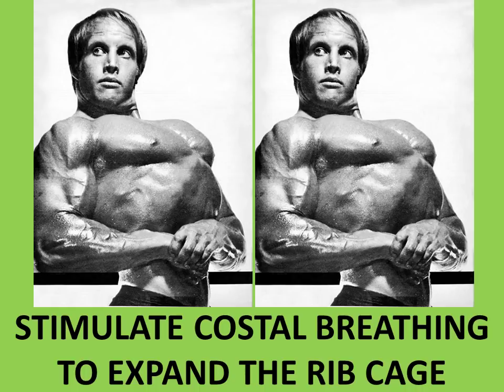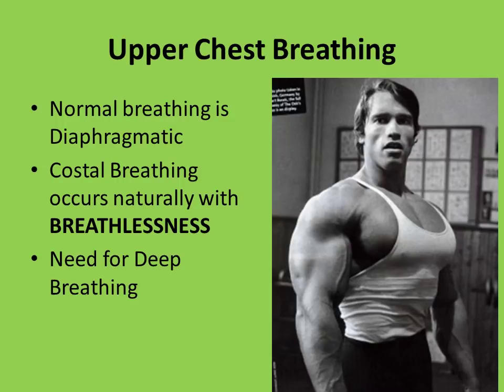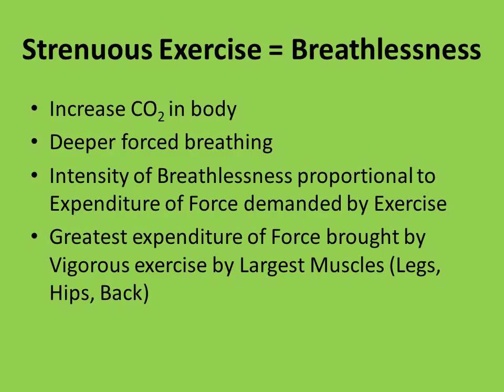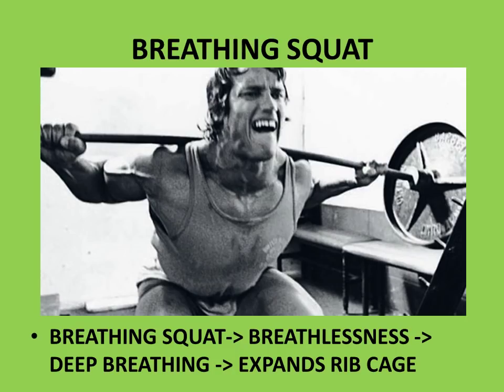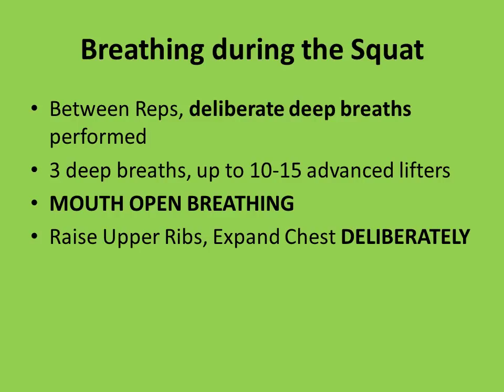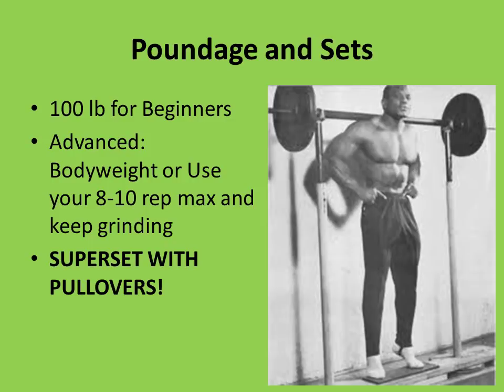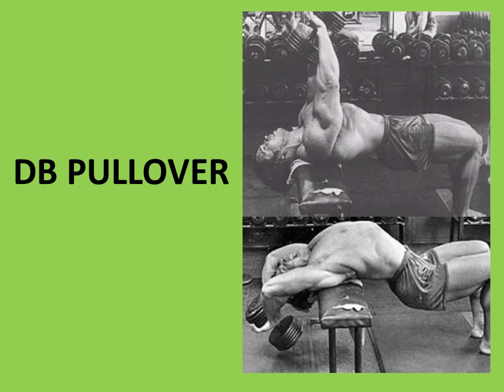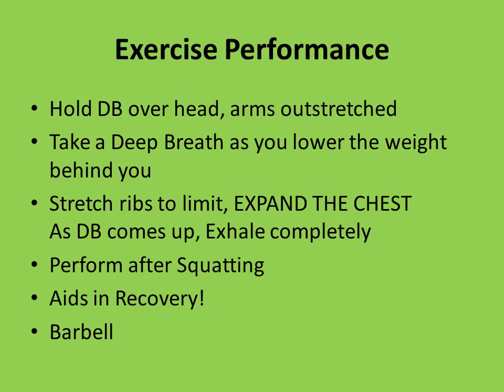The Secret of Rib Cage Expansion: Stimulating Costal Breathing through Exercise by David Willoughby.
This article by David Willoughby is one of the best I have ever read on Rib Cage Expansion, and the reason is because it clearly explains the connection of Stimulating Breathlessness by Exercise, and through this technique, Deep Breathing is stimulated, which enlarges the Rib Cage. In this video, the technique is completely explained, including Exercises. Enjoy